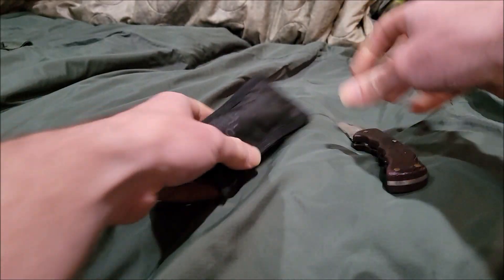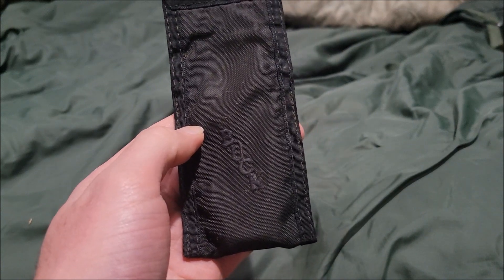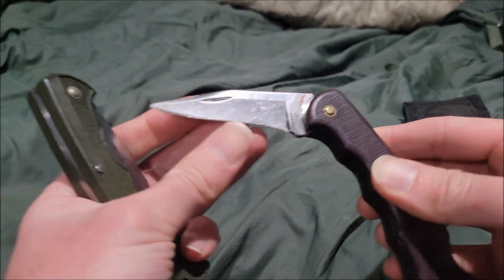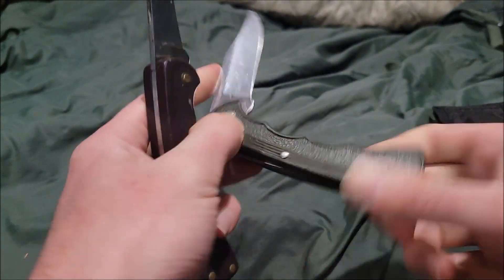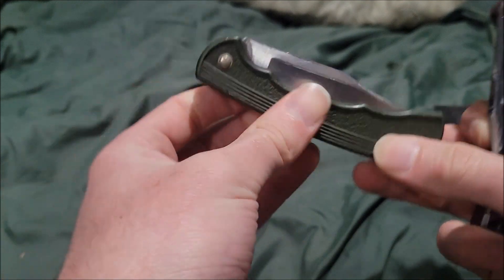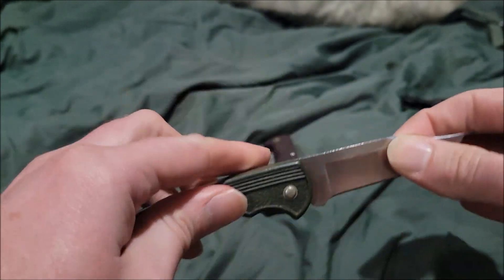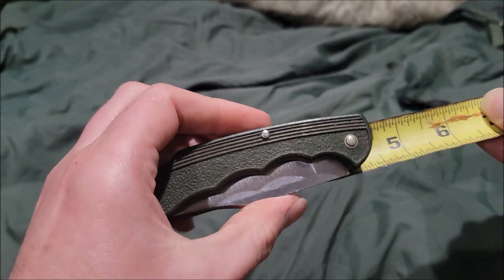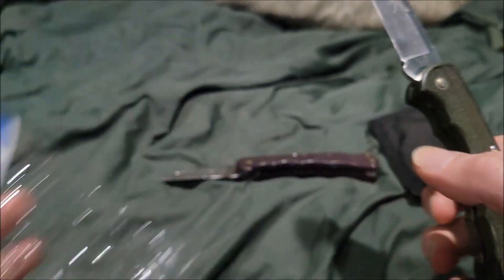Buck 422 bucklite review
my first knife from buck